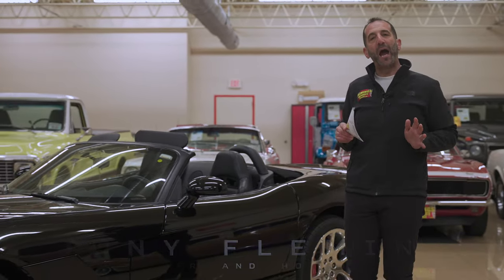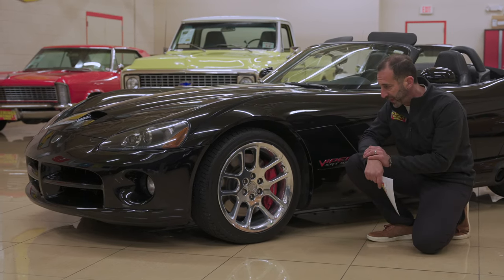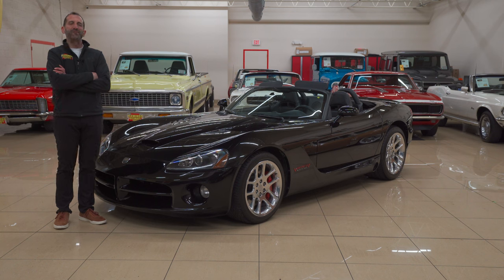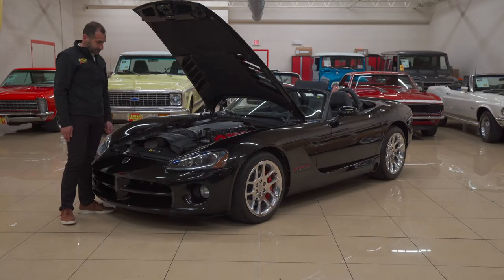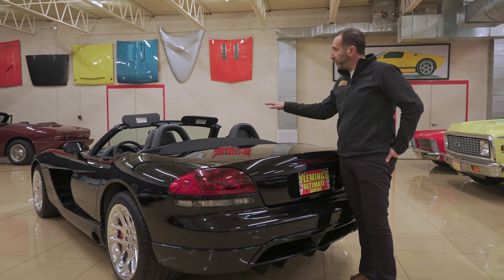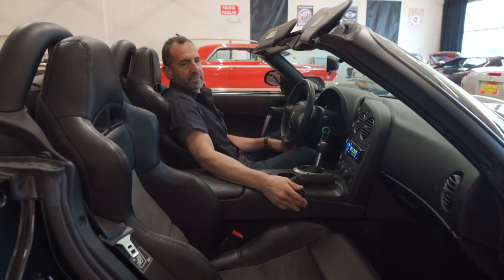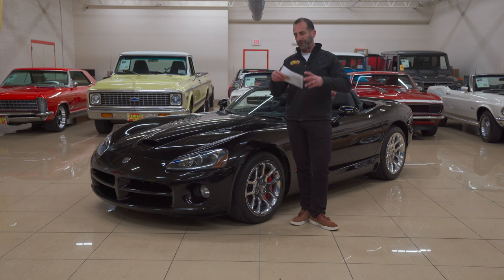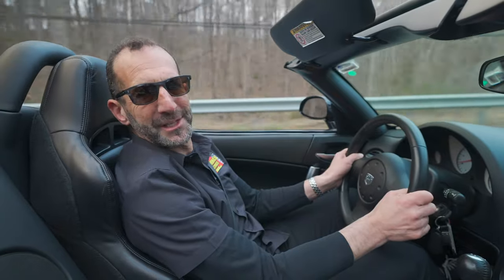2006 Dodge Viper SRT 10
Car details:
• Clean CarFax Certified Low mileage documented 10,405 original Miles (driven less than 1K miles a year !)
• Completely hand assembled by Team Viper 505 cid/8.3 liter aluminum V-10 @510 hp
• 6 speed heavy duty close ratio transmission
• Independent rear differential w/posi-traction
• Mirror finish, Viper Black Paint show waxed
• Black leather-suede bucket seat interior
• Power adjustable pedal assembly
• Black cloth folding “hide away” convertible top
• Factory “White-face” gauges including 7K RPM Tach and 220 MPH Speedo!
• Loaded with options including power mirrors, power windows, keyless entry and push to start
• 4-wheel Power Disc Brakes with Red Calipers
• Ultra-sharp, Rack + Pinion Power Steering
• 18” & 19” staggered wheels w/ Hi-speed Radials
• Great sounding side exit exhaust
• Show or drive this Collector Quality Viper, super low production figures